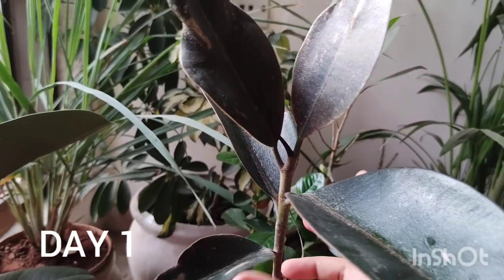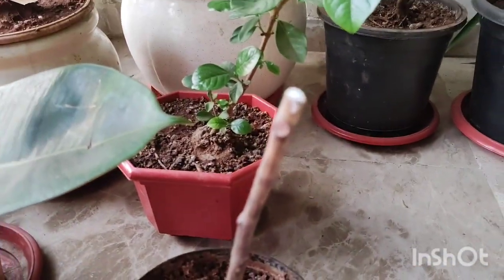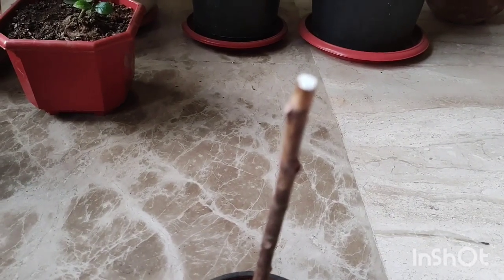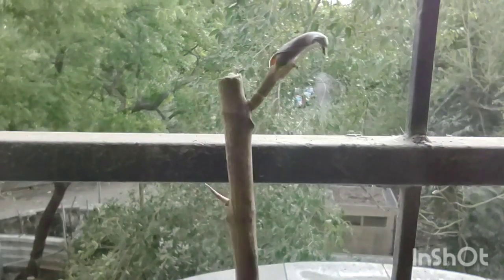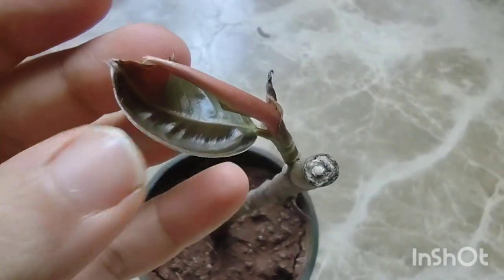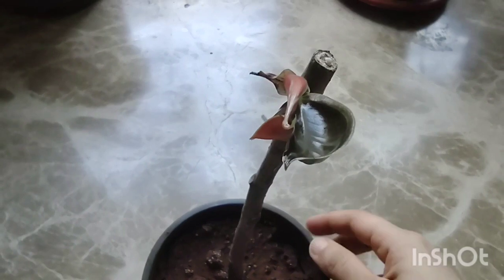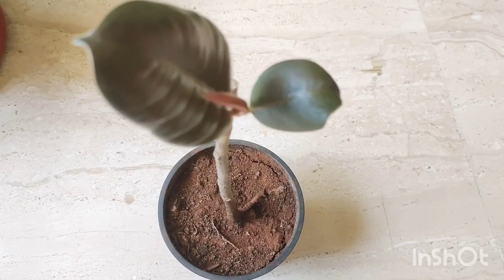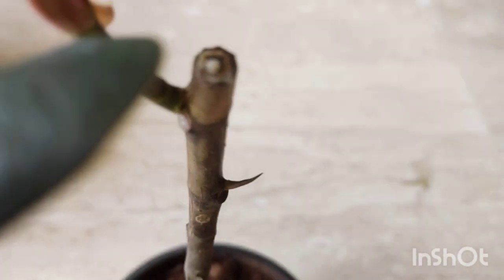HOW TO SAVE A DYING RUBBER PLANT- WITH RESULTS || HOW I SAVED MY ALMOST DEAD RUBBER PLANT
Hey Guys,

My rubber plant was on deathbed and tried to do one least measure to resurrect it. Lo and behold :D , its thriving and pushing out new growth like crazy.

Love
Suhasini